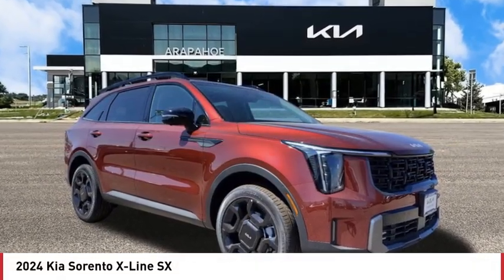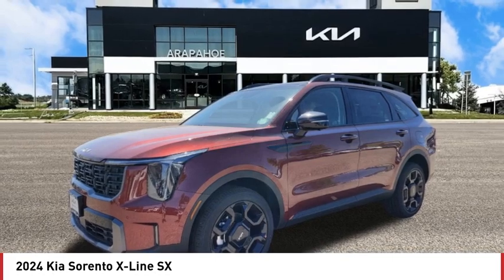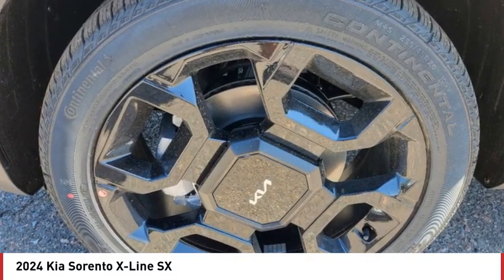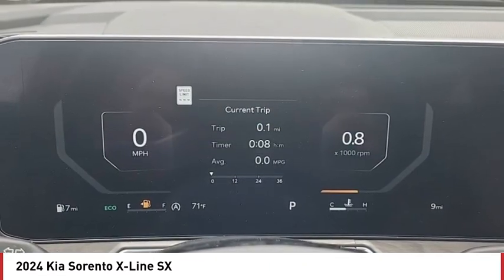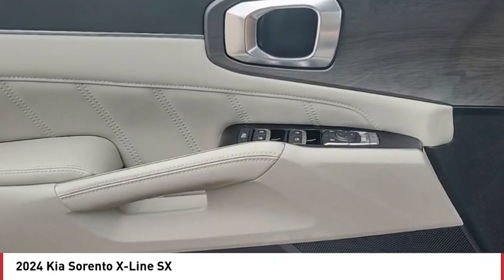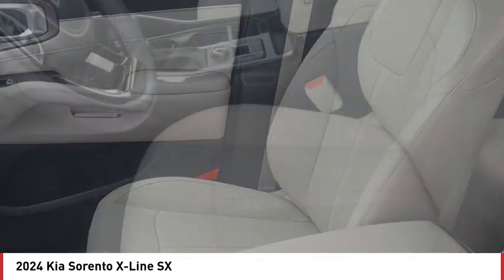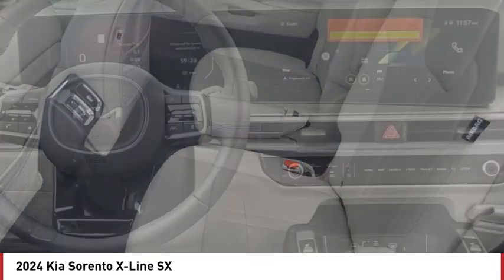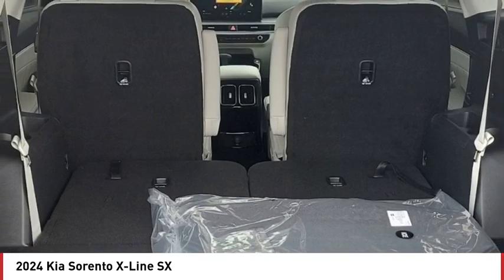2024 Kia Sorento Greenwood Village CO R6043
Arapahoe Kia
9400 E Arapaphoe Rd

Dawning Red 2024 Kia Sorento X-Line SX AWD 8-Speed DCT4D Sport Utility 2.5L I4 DGI Turbocharged DOHC 16V LEV3-SULEV30 281hp20/27 City/Highway MPG